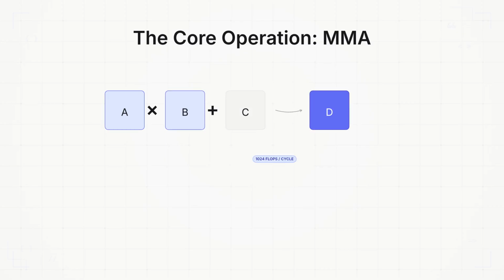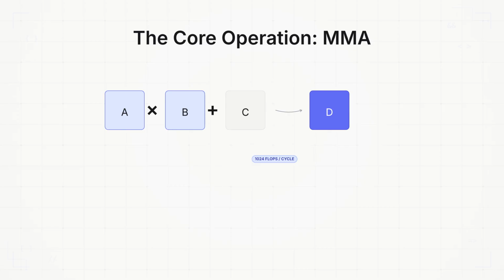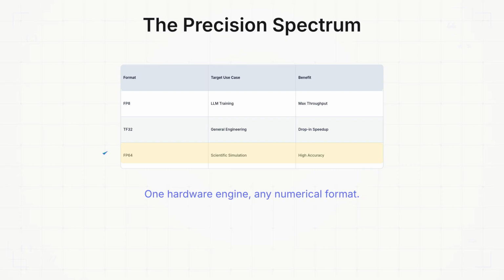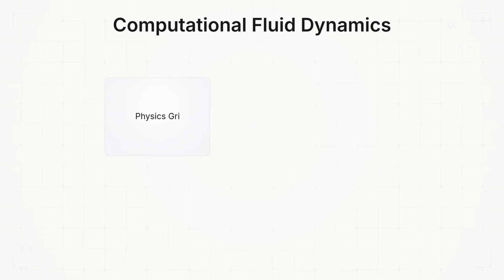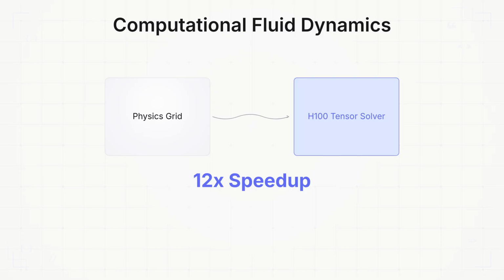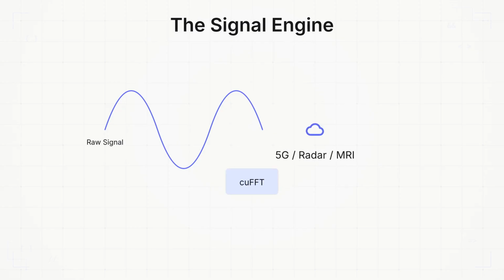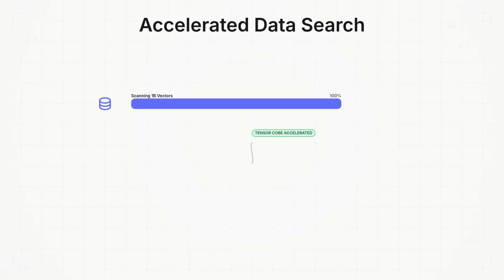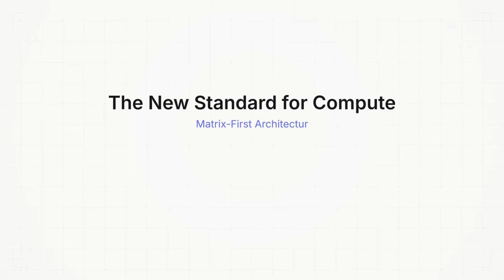Inside the H100: Why Tensor Cores are Not Just for AI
Deep dive into the NVIDIA H100 architecture. Discover how Tensor Cores accelerate scientific computing, signal processing, and big data beyond simple neural networks.

📚 Chapters:
0:00 - Intro
0:08 - The AI Mirage: Beyond Neural Networks
1:05 - Matrix Multiplication: The Universal Language
2:02 - Multi-Precision: From FP8 to FP64
3:02 - HPC: Simulating the Real World
3:51 - Signal Processing: 5G and Beyond
4:42 - Vector Databases & Search
5:26 - The Multi-Precision Era
6:08 - Outro